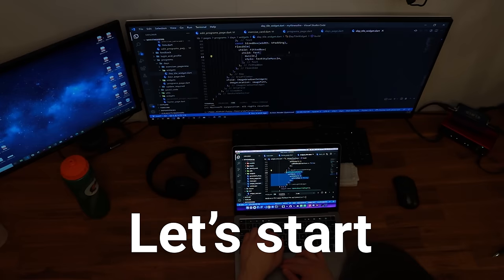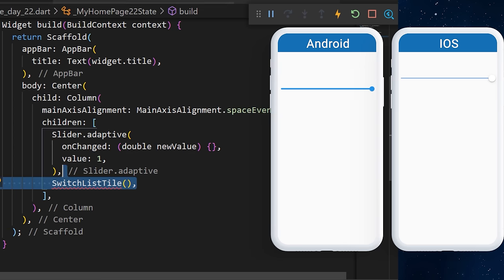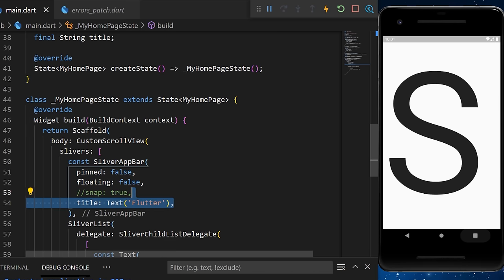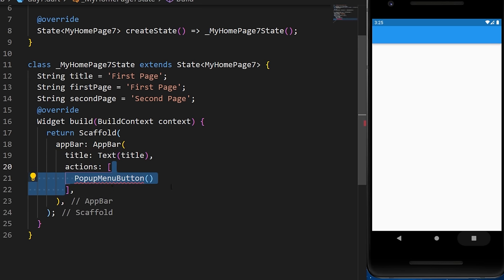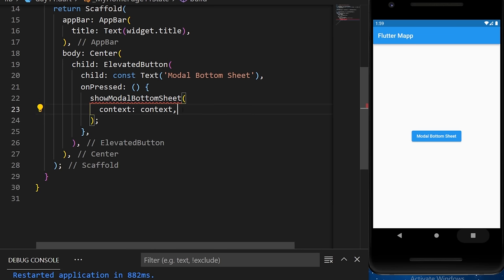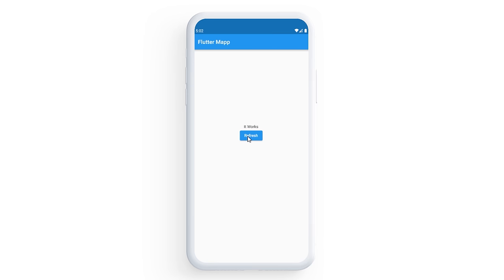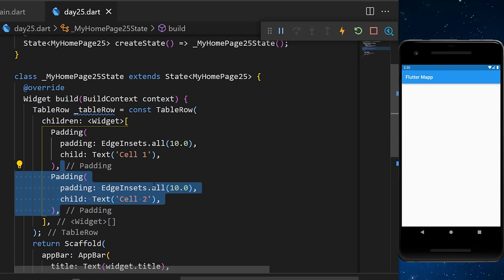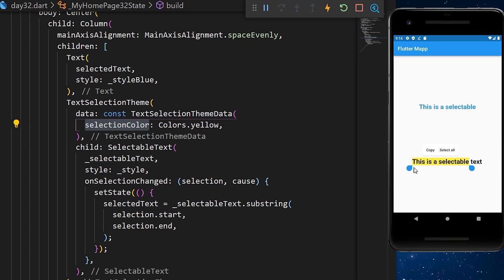Top 35 Flutter Widgets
This is all the best Flutter Widgets that you should know if you code Flutter apps. This is the most important and interesting widgets list you can find on YouTube. The most majority are widget and some of them are some Flutter Tips like the Spread Operator. This video is highly recommended for any Flutter developer working with Dart.

FREE FLUTTER ROADMAP
A Free step by step guide to learn Flutter available

OVERVIEW
0:00 Stepper
1:09​ FittedBox
1:46 showSearch
3:54 .adaptive
4:41 Hero
5:36 StreamBuilder
6:53 ChoiceChip
7:54 SliverAppBar
9:10 Wrap
9:50 ExpansionTile
10:15 showTimePicker
11:09 showDatePicker
12:12 PopupMenuButton
13:14 Range Slider
14:14 Visibility
15:00 BottomNavigationBar
16:04 PageView
16:29 showModalBottomSheet
17:01 AnimatedCrossFade
17:42 Expanded
18:30 Flexible
19:36 WillPopScope
20:19 FutureBuilder
22:01 GridPaper
22:20 Tooltip
22:41 Spread Operator ...
23:06 Stack
23:26 Positioned
24:00 AlertDialog
24:41 Table
25:21 GestureDetector
25:57 Inkwell
26:39 InteractiveViewer
27:20 CheckboxListTile
28:04 SelectableText